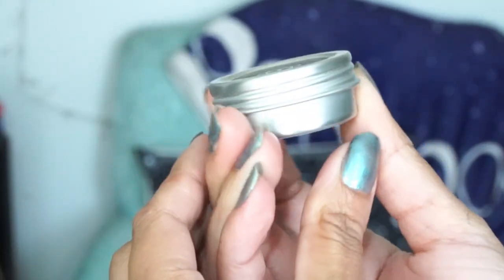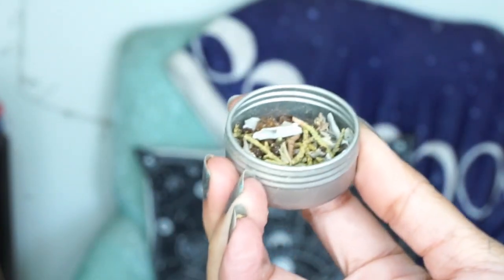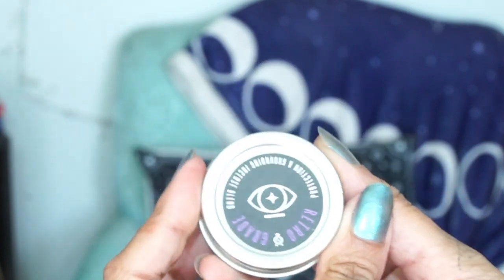🔥 UNBOXING SMUDGE INCENSE, BURNERS, JOURNAL, CRYSTALS AND MORE! 🔮 GODDESS PROVISIONS MONTHLY BOX! 🔥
*bonus content, weekly readings, journal sessions, herbs, spells and more!